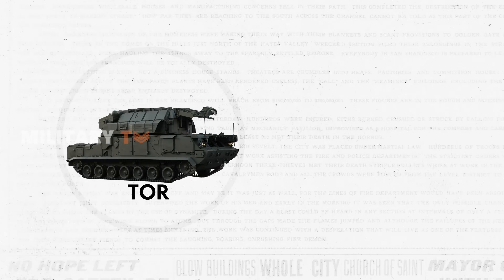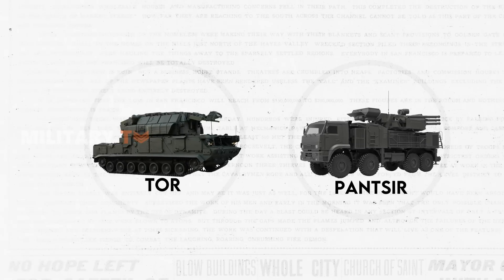What is the Difference Between TOR and Pantsir Air Defense Systems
In the theater of modern warfare, where the airspace becomes a contested battleground, envision a scenario where adversaries are not only agile but armed with cutting-edge weaponry. In this dynamic landscape, two heroes, Tor and Pantsir, emerge as the guardians, each with its unique set of capabilities that shape the story of air defense.
The Pantsir air defense system seamlessly integrates an impressive fusion of Anti-Aircraft guns and Surface-to-Air Missile technology, not just securing a prominent position in the international arms market but also solidifying its reputation. On the other side of this spectrum, Tor emerges as a formidable successor, marking a significant leap in military technology with its short-range anti-aircraft prowess. What distinguishes Tor is its unique ability to engage targets while in motion, showcasing a level of agility and responsiveness that enhances its battlefield effectiveness.
Russian air defense systems, with Pantsir and Tor at the forefront, earn acclaim as among the world's best, with a proven track record of success in combat operations. But what truly differentiates them? Despite their apparent overlapping roles and capabilities, is there a nuanced distinction waiting to be uncovered?